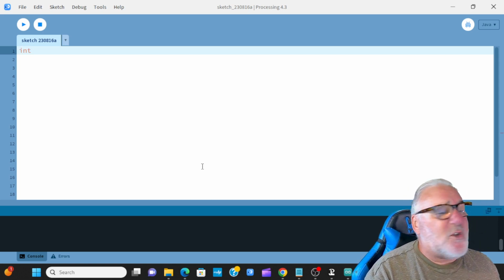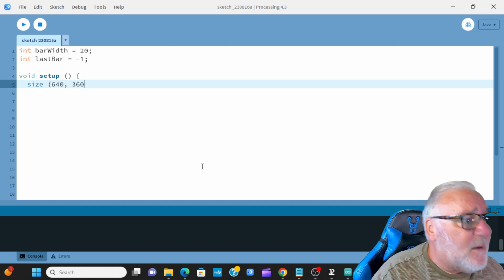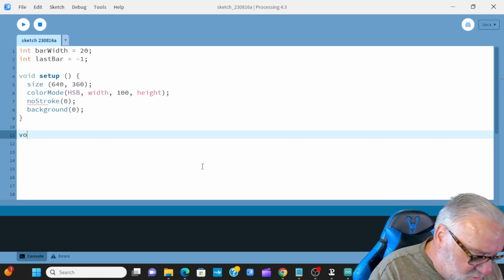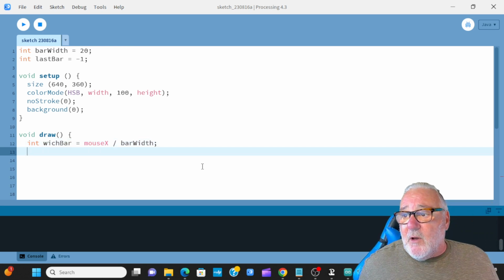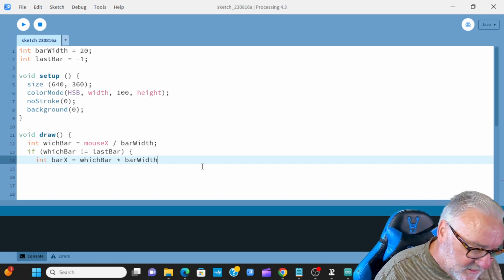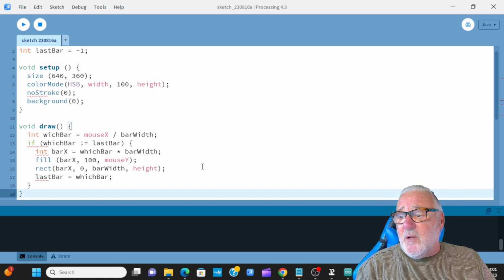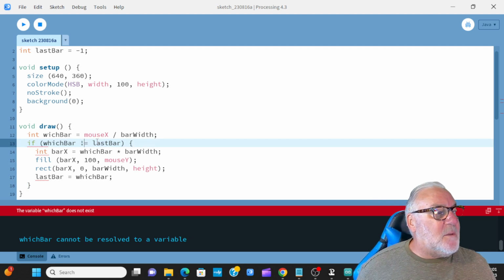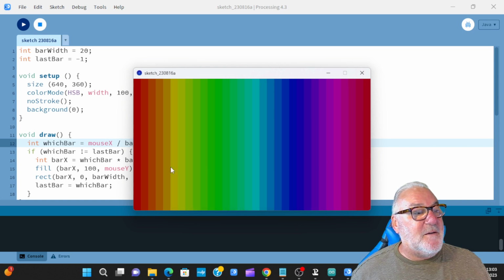Let's Create Some Bright And Colorful Art With Processing Software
In this project, We will write a sketch in Java to produce a bar to alter the colour and its brightness.